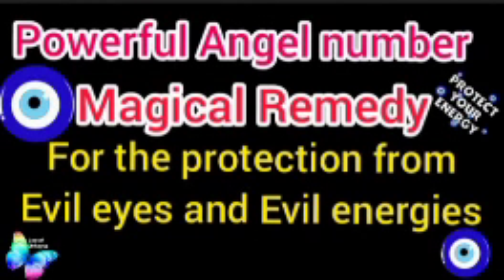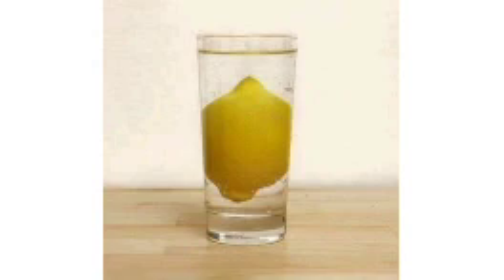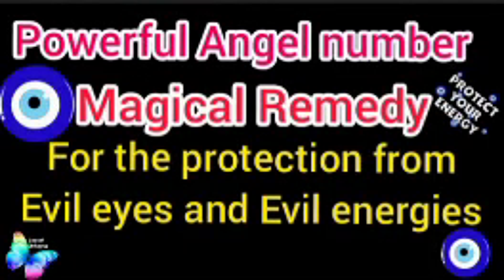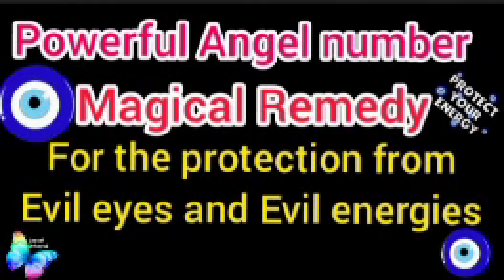Protect from Evil eye and Evil energies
This magical Angel number and remedy is the most powerful to protect your home from Evil eye and evil energies. It will give you 100% results, just do it with faith.